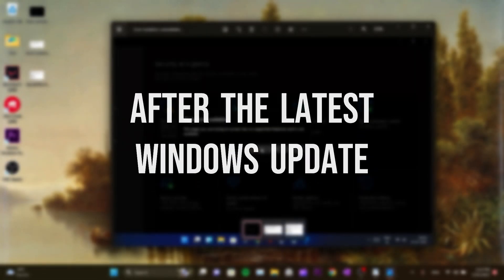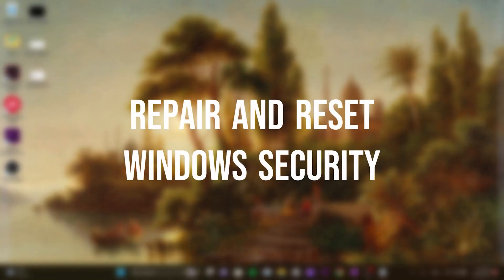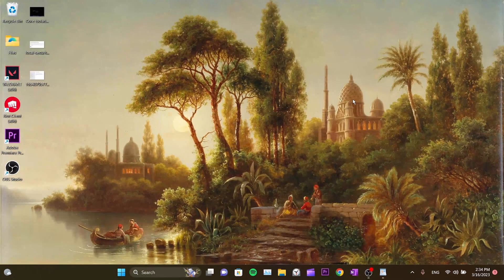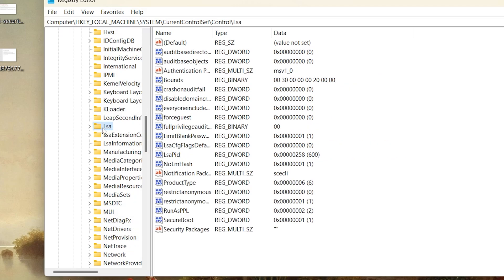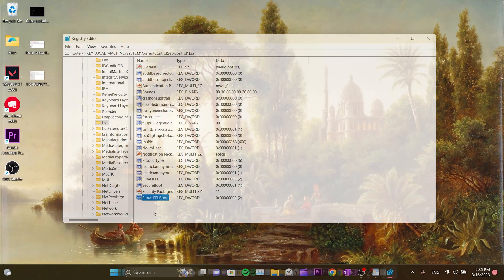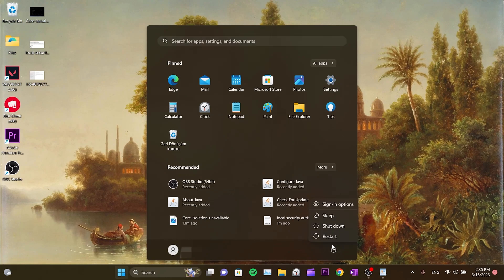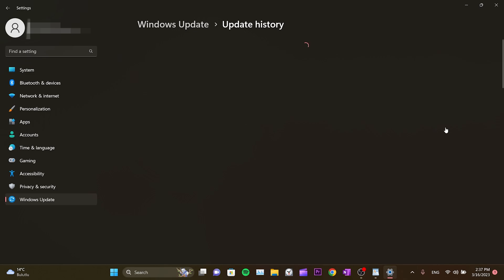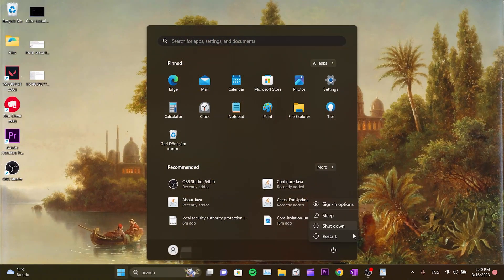LOCAL SECURITY AUTHORITY PROTECTION IS OFF WINDOWS 11 FIX | Page Not Available Windows 11 Errror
Here's how to fix local security authority protection is off Windows 11. This error is device security page not available, standard hardware security not supported. And in this video I showed you how to fix local security authority process and core isolation page not available problems.

File Location: Computer\HKEY_LOCAL_MACHINE\SYSTEM\CurrentControlSet\Control\Lsa
File name: RunAsPPLBoot

Video Parts:
00:00 Info&Intro
00:35 Repair&Reset Windows Security
01:04 Changşng RunAsPPL Values
02:53 Uninstalling Windows Latest Update